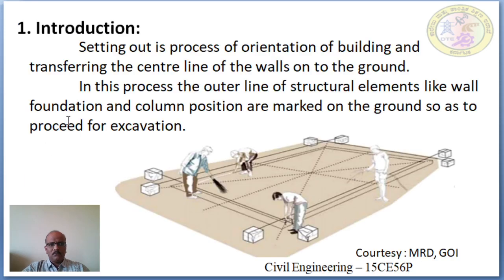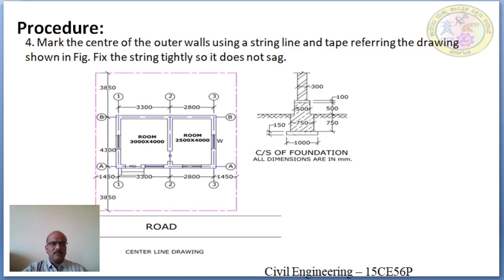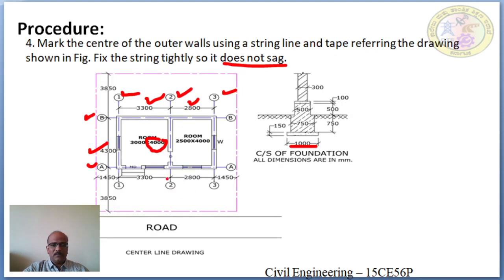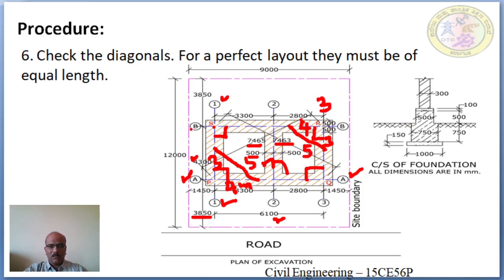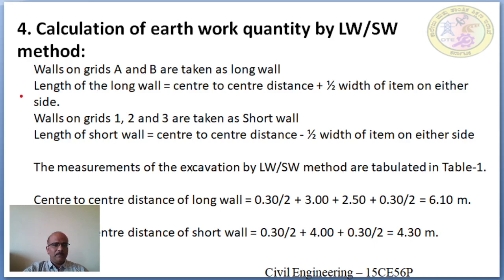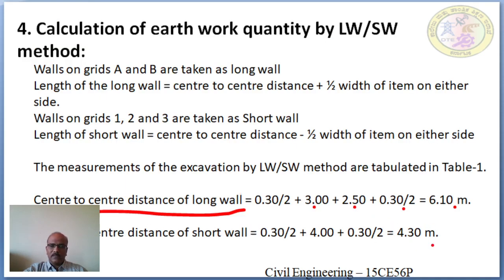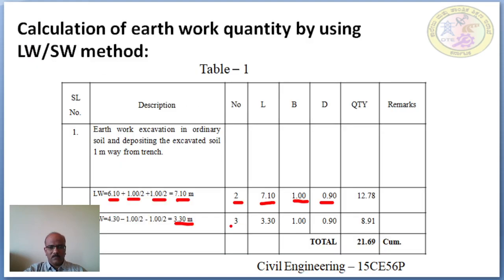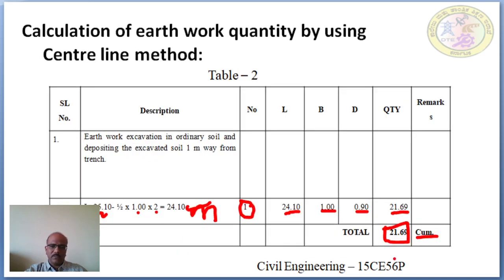CE 15CE56P Exp 3A Vi